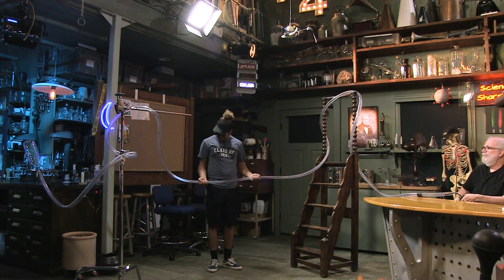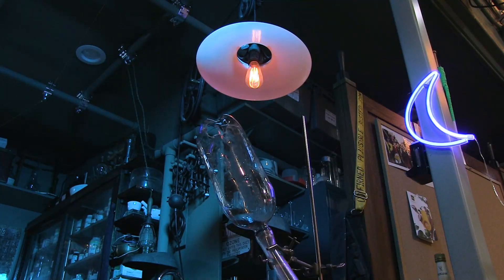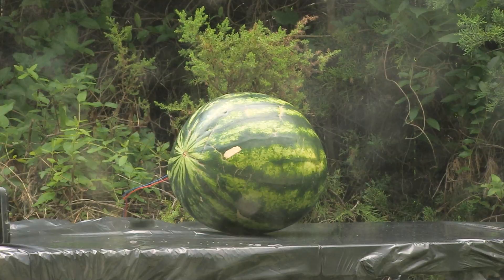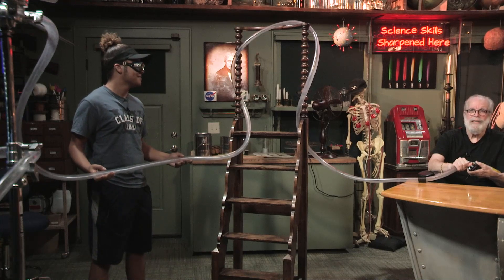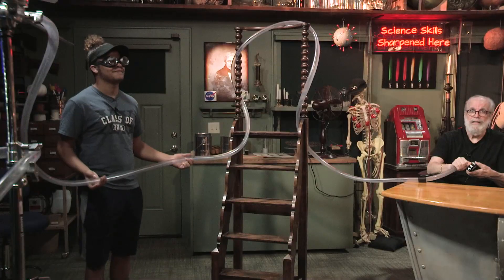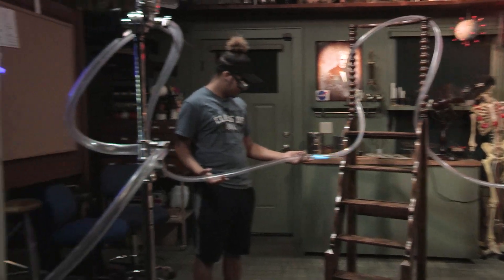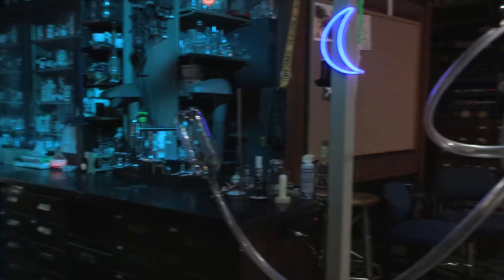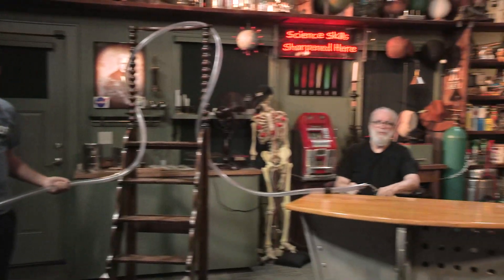Can you trap an explosion in a bottle?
There's a run-away flame in the studio for this science demo! What happens when Jake (Wizard IV) fills a long plastic tube with gas and then...lights it on fire? Learn a bit of combustion science while oohing and ahhing over some pretty cool explosions. (Don't try this one at home!)

When DragonCon 2020 went virtual, we brought fiery demos like this.